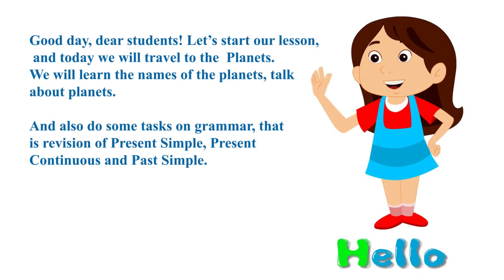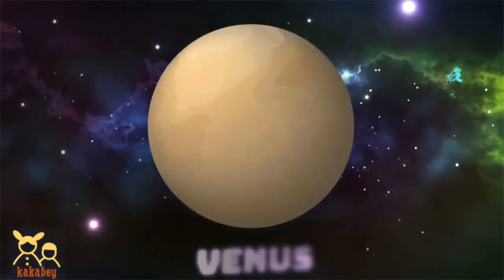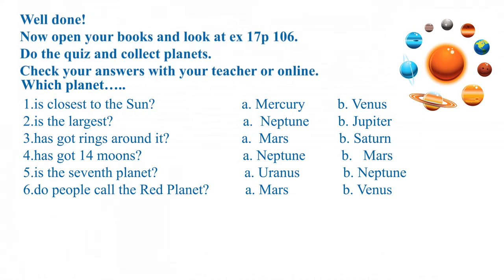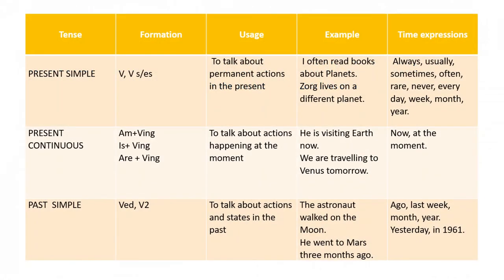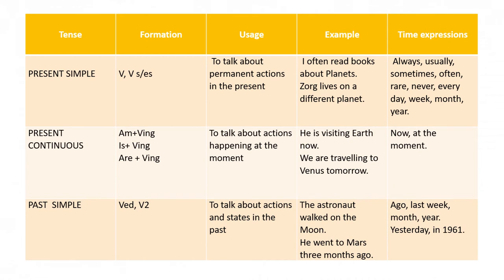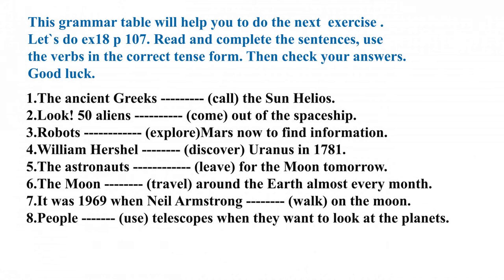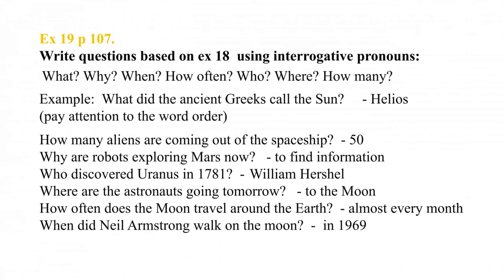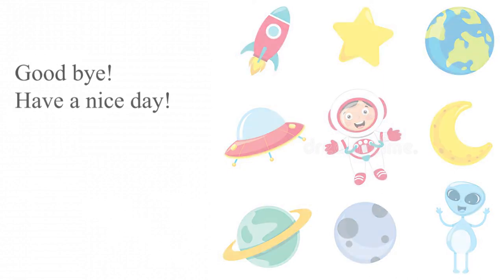IV четверть, 4 класс, Английский язык, Урок №4